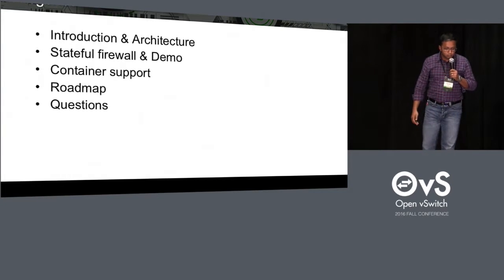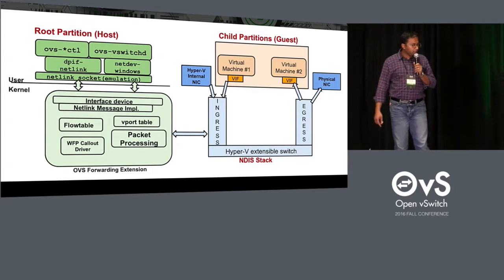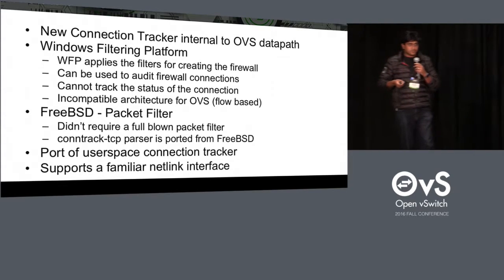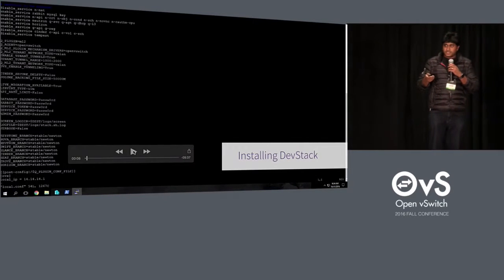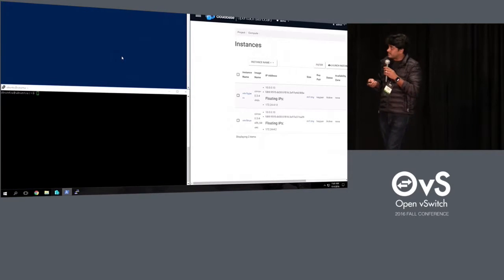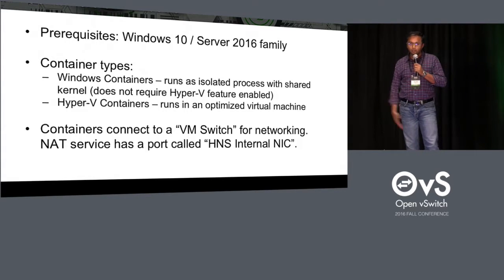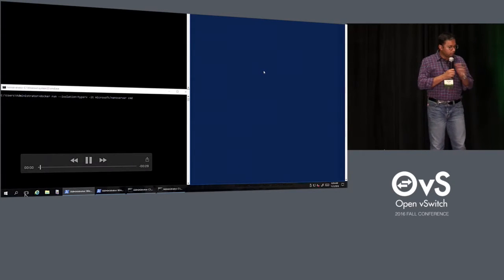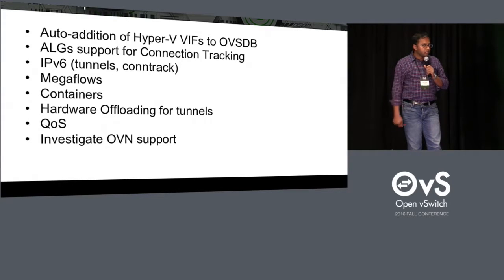OVS on Microsoft Hyper-V- Nithin Raju and Sairam Venugopal, Alin Serdean and Alin Balutoiu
OVS on Microsoft Hyper-V- Nithin Raju and Sairam Venugopal, VMware, Alin Serdean and Alin Balutoiu, Cloudbase Solutions Srl

This talk will highlight the roadmap and features supported by OVS on Hyper-V. We will showcase support for Stateful firewall and containers with a brief demo. This is a collaborated effort between VMware, Inc. and Cloudbase Solutions Srl.

Updates:
- Stateful Firewall Support
- Support for GRE and Geneve tunneling
- Multiple NICs support
- Packet recirculation
- Bug fixes and unit tests